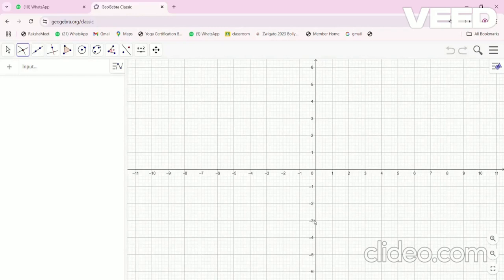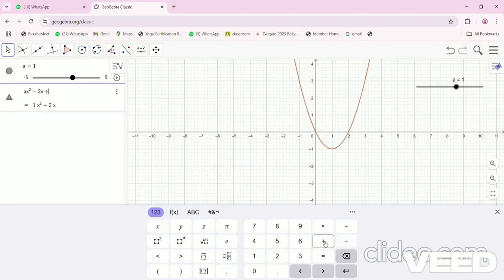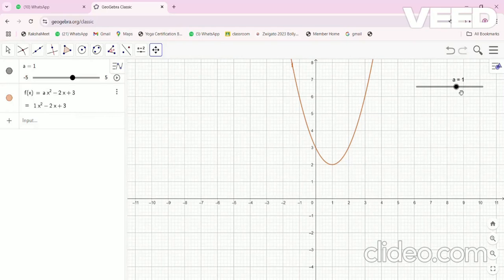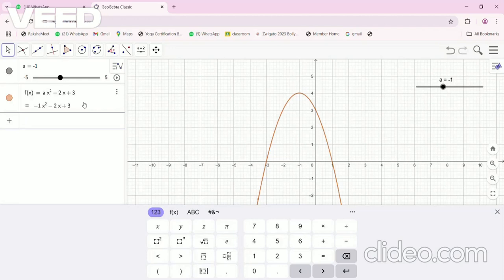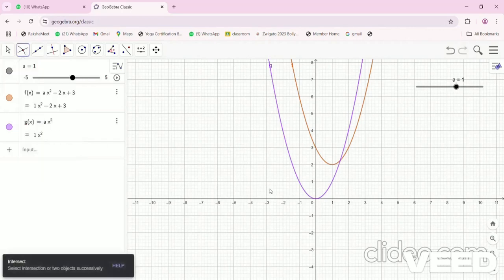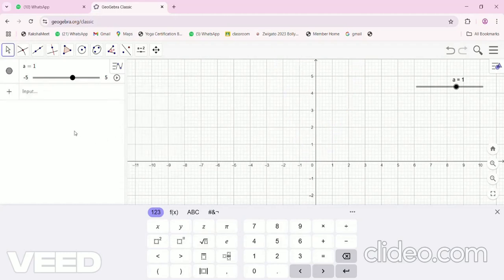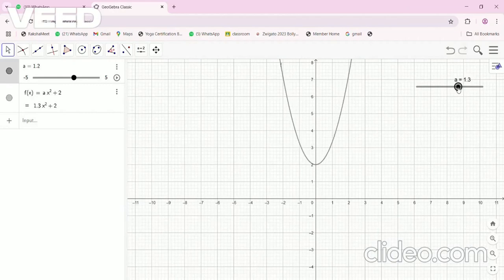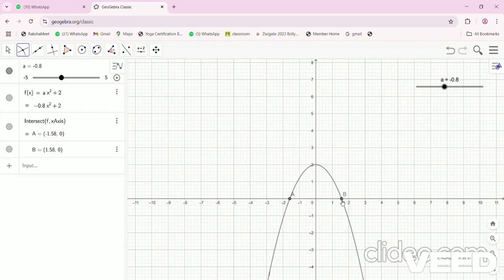MATHS with Gayatri Kulkarni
Geometrical representation of quadratic polynomial ‎⁨@Education-ks5bq⁩

Explains geometrical representation of quadratic polynomial i.e. zero of the polynomial with slider animation